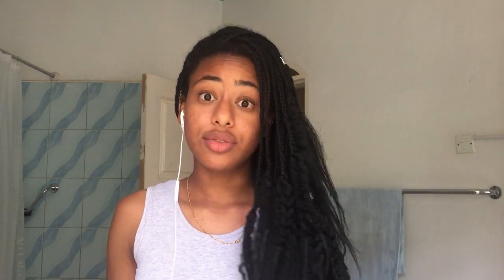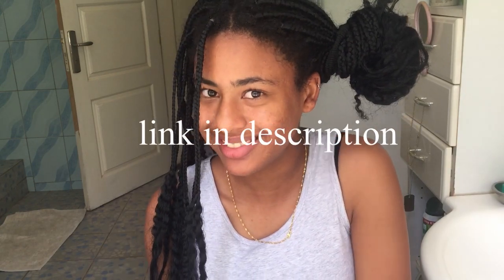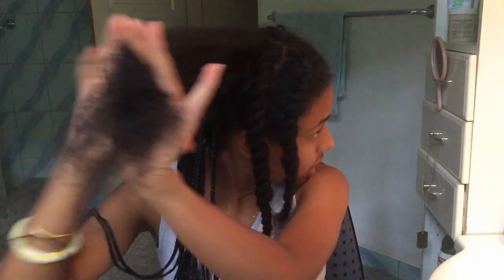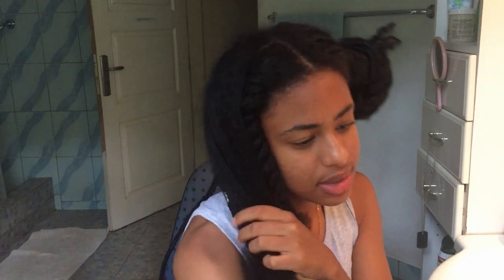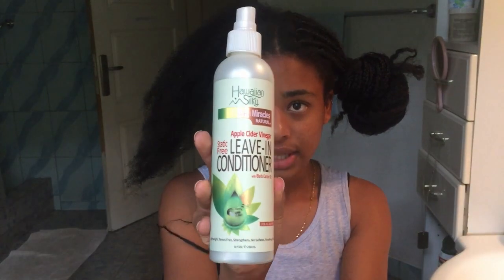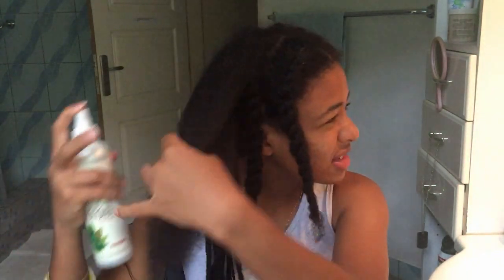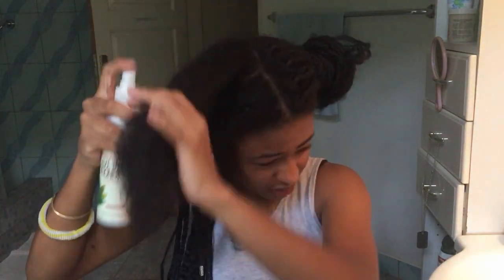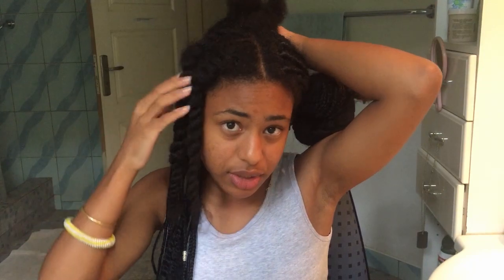Undoing My Box Braids :)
Don't hesitate to tell me how I can improve ;)

I live in Uganda
I'm half Swiss-Ugandan
16 years old
Grade 11/year 12
iPhone 6 to film
Davinci resolve to edit